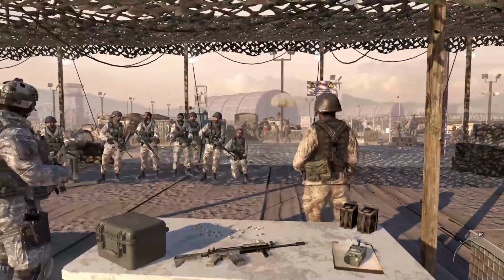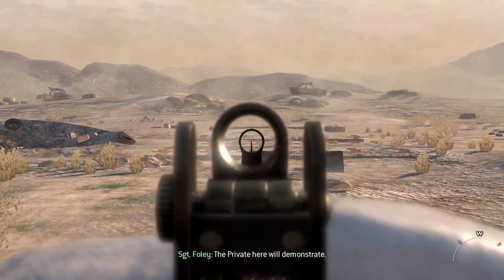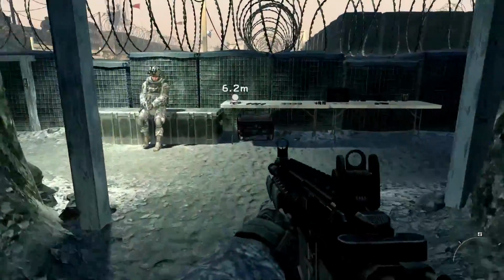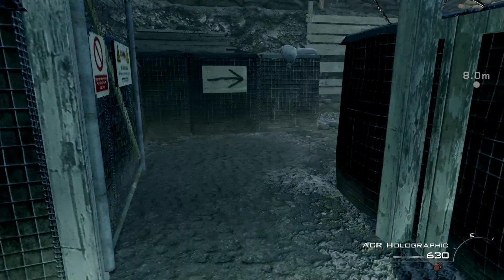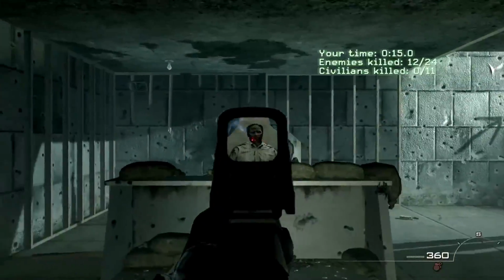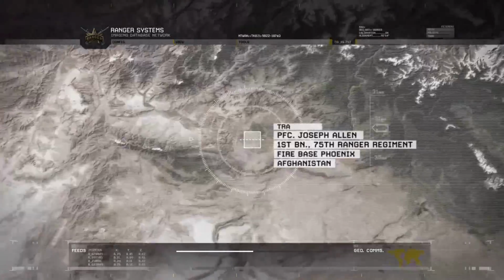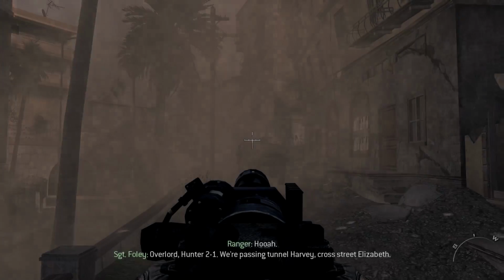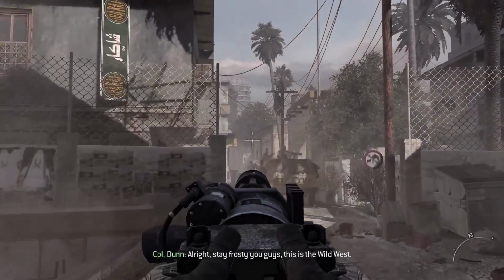MW2 Campaign || S.S.D.D || Part 1